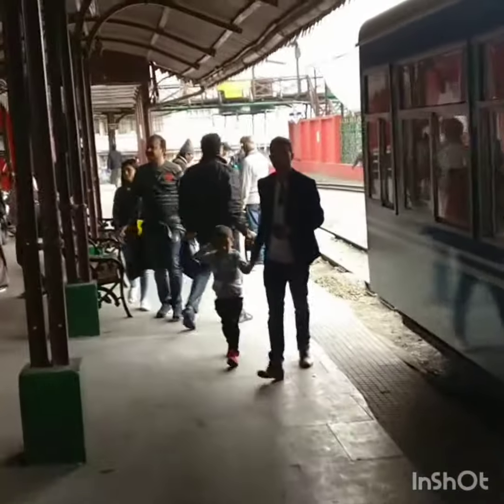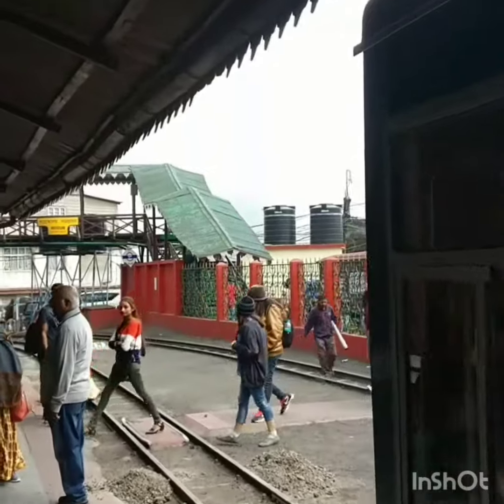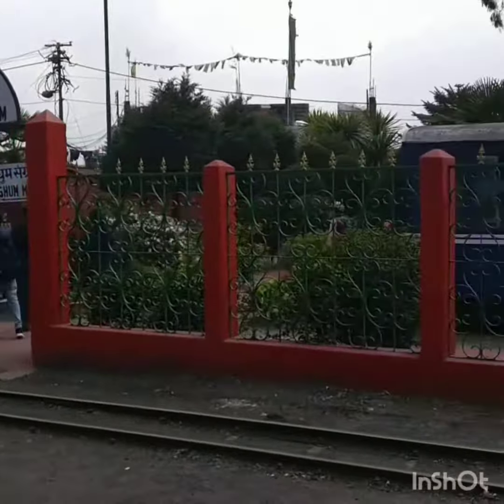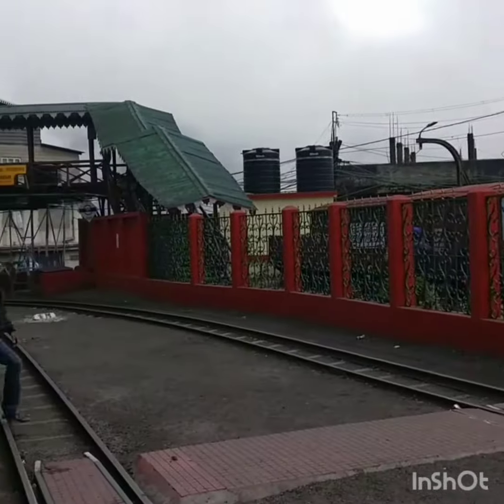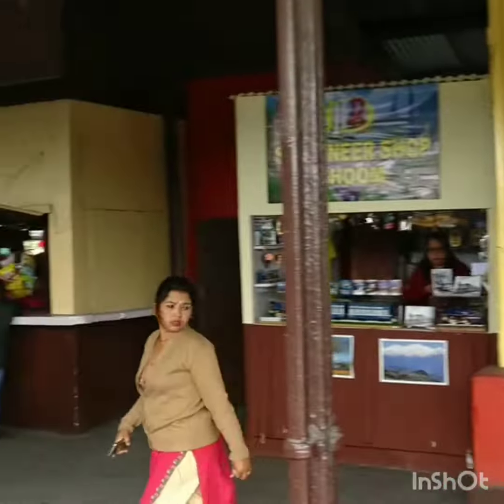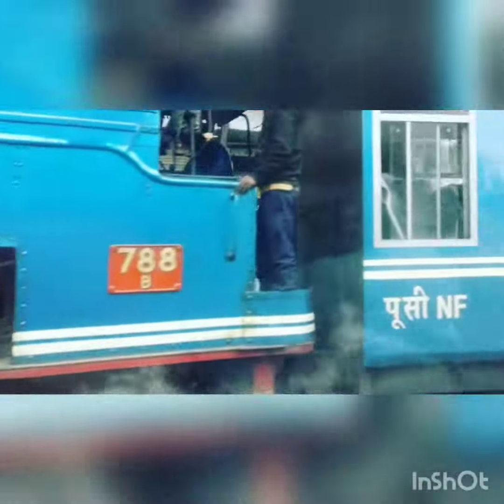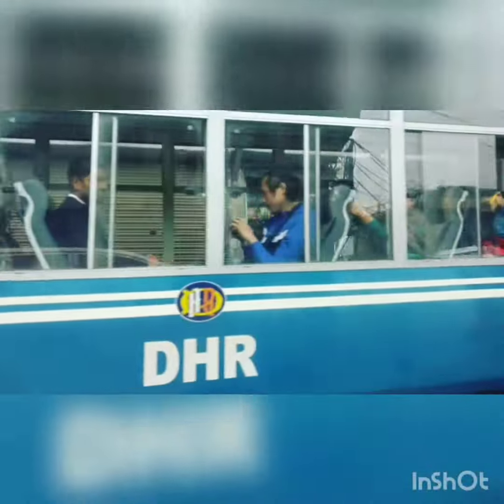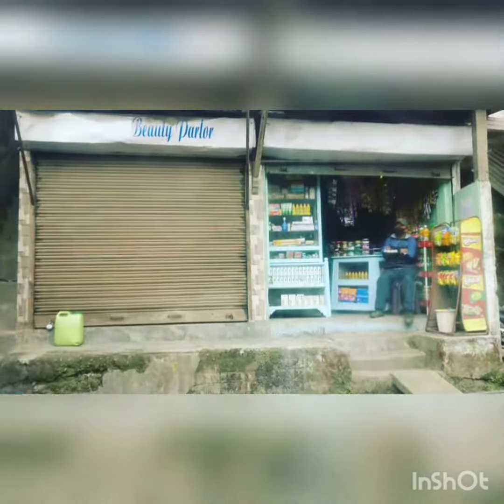27 April 2020